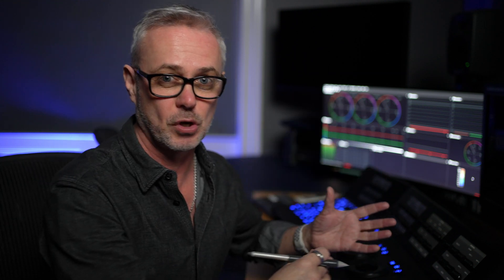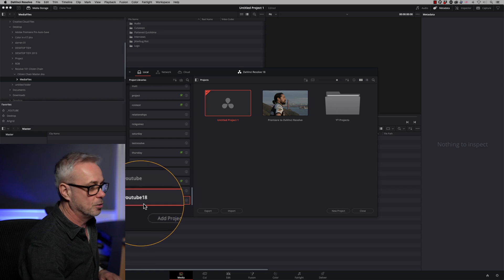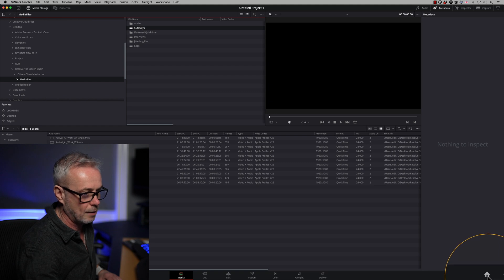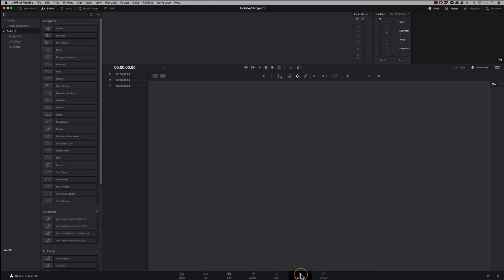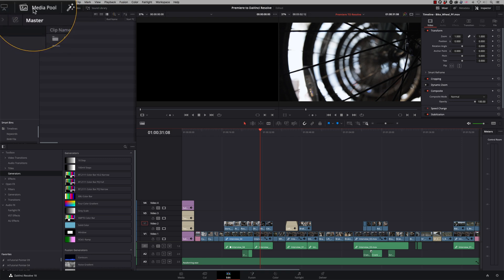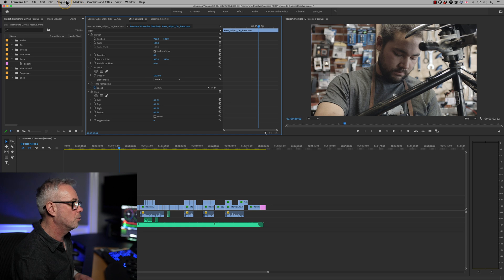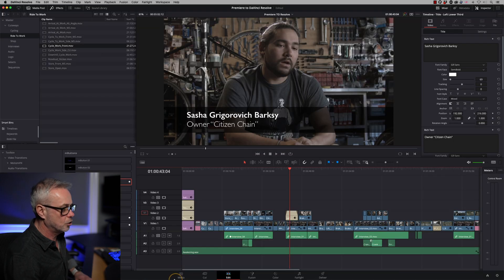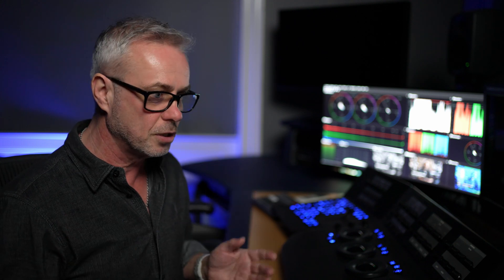PREMIERE to RESOLVE in 15 minutes!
Jump Start your journey moving from Adobe Premiere to DaVinci Resolve. This episode will get you familiar with WHAT is WHERE in under 15 minutes! Im a broadcast editor and colourist (BBC, AMAZON) I've used Premiere professionally for 24 years and DaVinci Resolve for 13 years and I've extracted EXACTLY just what you need to get EDITING in Resolve quickly and ditch Premiere!

00:00 INTRO
01:30 Creating a Project In Resolve
02:49 Importing Media into DaVinci Resolve
04:00 Preference settings in DaVinci Resolve
05:39 Different Pages in DaVinci Resolve
07:06 Editing in DaVinci Resolve for Beginners
08:06 Workspaces in DaVinci Resolve VS Premiere
08:50 Inspector in DaVinci Resolve
10:00 Audio Mixing in DaVinci Resolve and Fairlight VS Audition
10:19 Sequence Settings in DaVinci Resolve
10:33 How to create a new sequence in DaVinci Resolve
10:48 Vertical Resolution in DaVinci Resolve
11:23 Effects & 3rd party plugins in DaVinci Resolve
11:50 How to Export in DaVinci Resolve
12:52 Color Grading in Resolve is EASY

Graphics in this episode were made using MotionVFX for DaVinci Resolve. using code DARREN15 at checkout (excl bundles).

Bike Footage courtesy Blackmagic Design